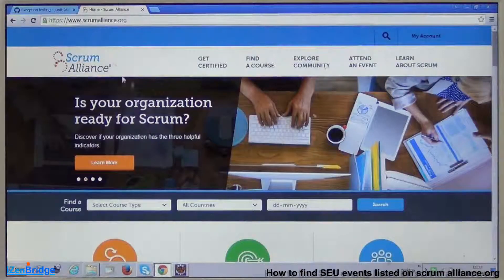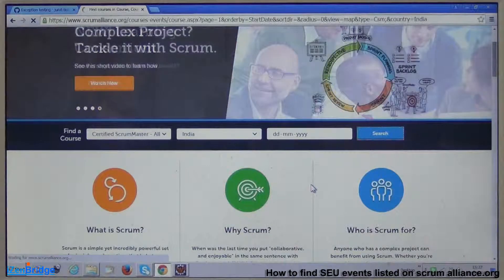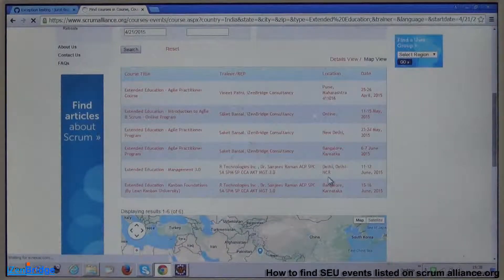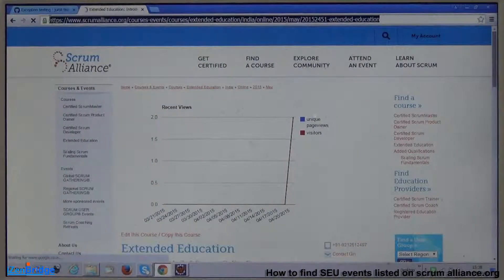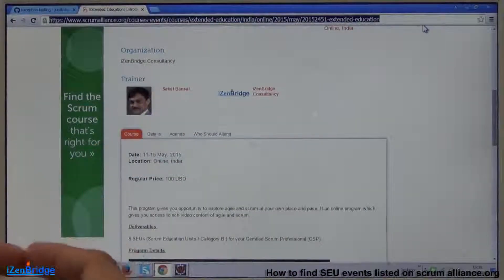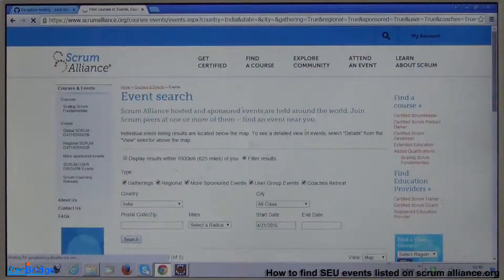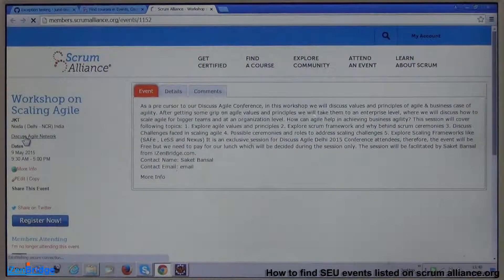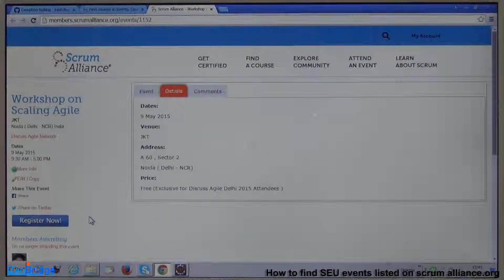How to find SEU events listed on scrum alliance org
This video speaks about the features of scrumalliance.org and how one can identify the events that help you earn Scrum Educational Units (SEUs).  These SEUs are under Category ‘A’ and Category ‘B’.

Category ‘B’ SEUs
- Click on search button and click the country you are located in
- All events under this search button is for events which fall under Category ‘B’
- Online program one can enrol for and earn SEUs without attending a classroom session
- Always provide URL from the Scrum alliance website

Category ‘A’ SEUs
- Community events – go to the event section of the website – search by country you are located in
- Applying for events – again provide URL from the Scrum alliance website
- It is recommended to mark yourself as an ‘Attendee’

You can post your queries on forum.izenbridge.com